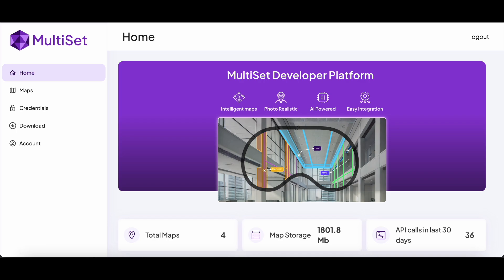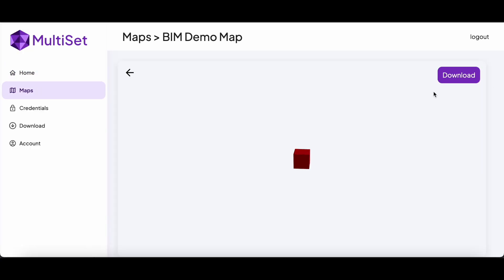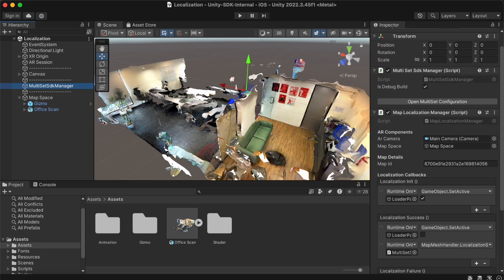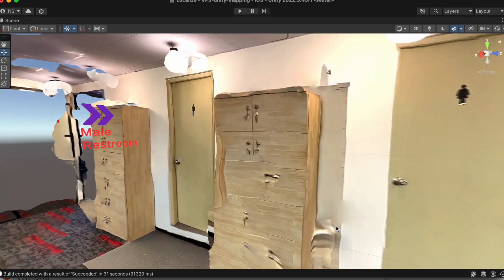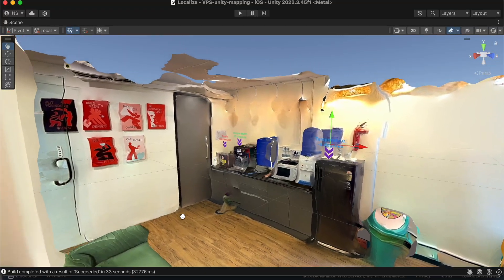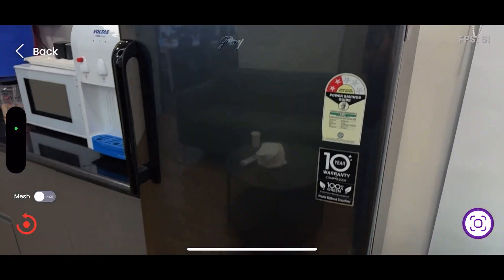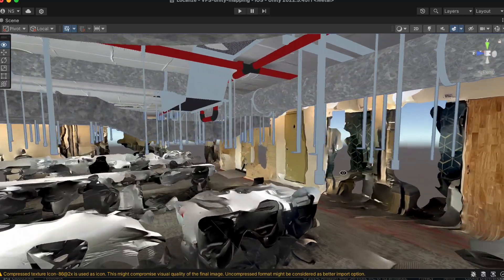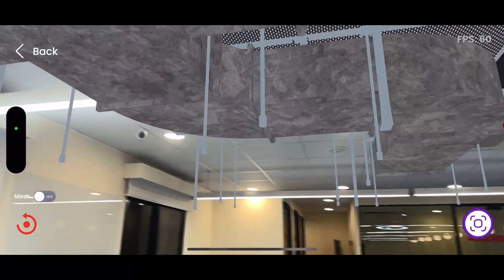MultiSet : Developer Platform Demo (large scale and most accurate 3D mapping and VPS )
know more about our 3D mapping App and Visual Positioning System (VPS) SDK and APIs